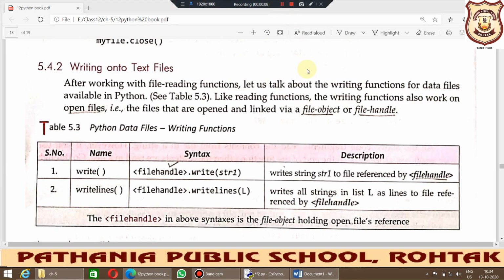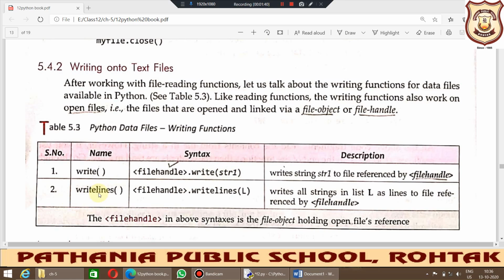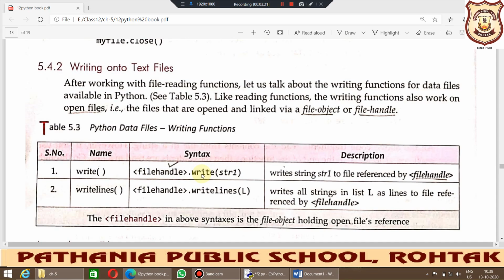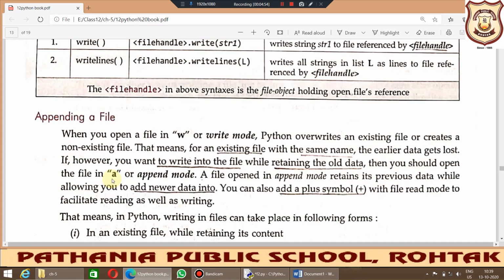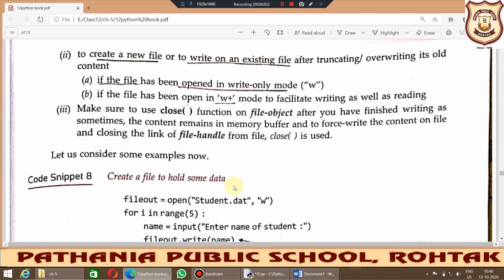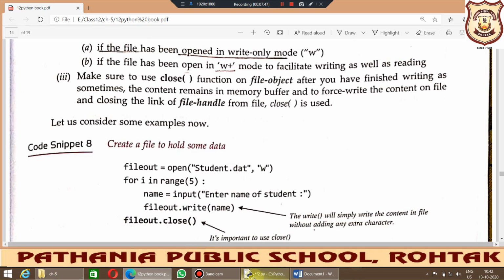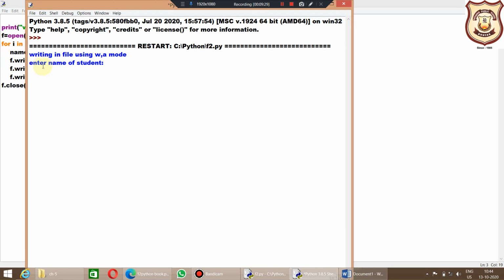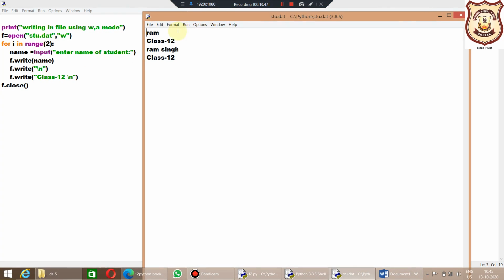C12; Ch5; File Handling PYTHON;IMPLEMENTING Write operation in DATA FILES ( Write(), Writelines())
Class-12; Ch-5; File Handling in PYTHON; PRACTICAL IMPLEMENTATION OF write operation in  DATA FILES using Write(), Writelines() FUNCTIONS(part-5)